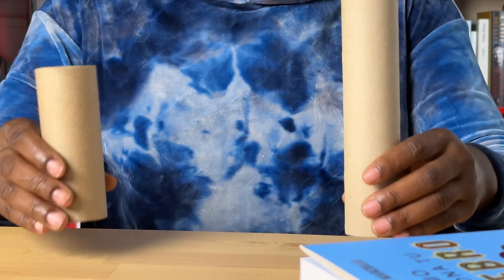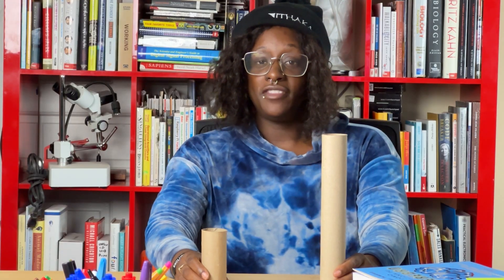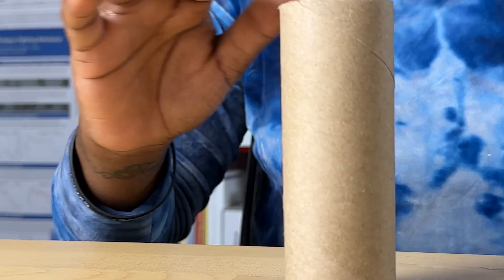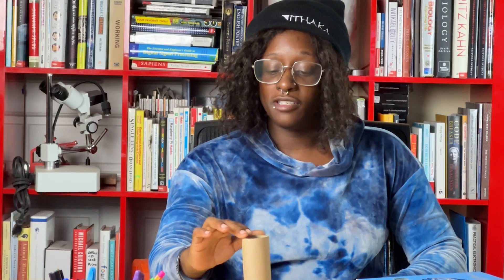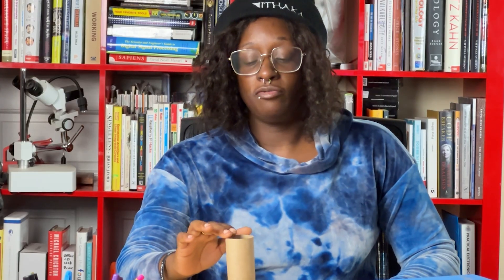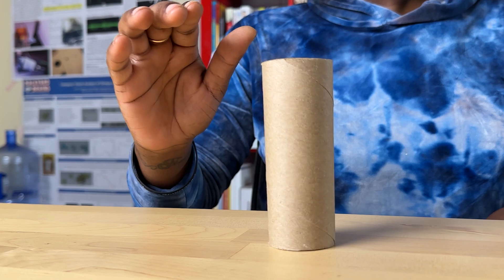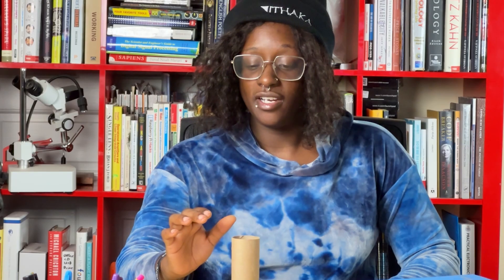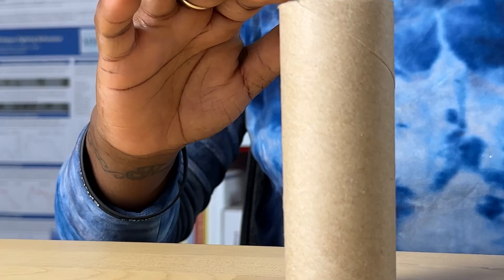Tipping Point Experiment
Instructions for playing the tipping point game.